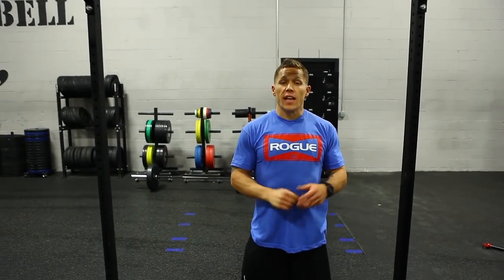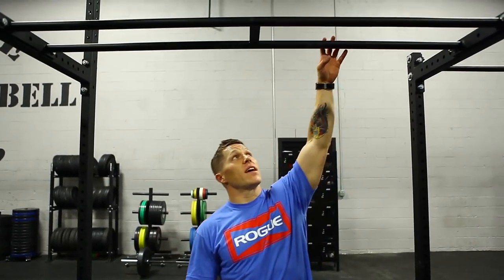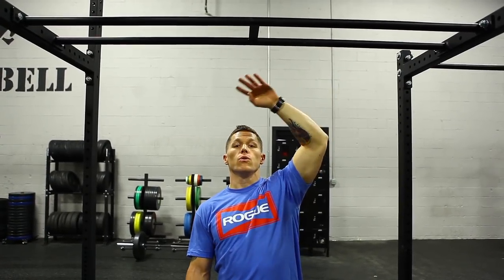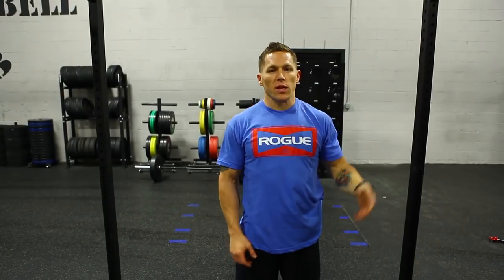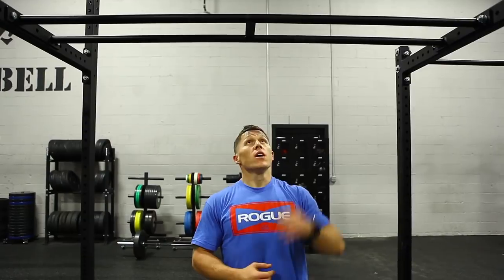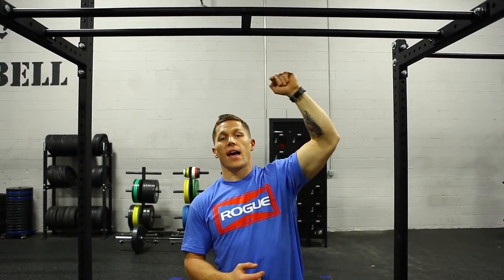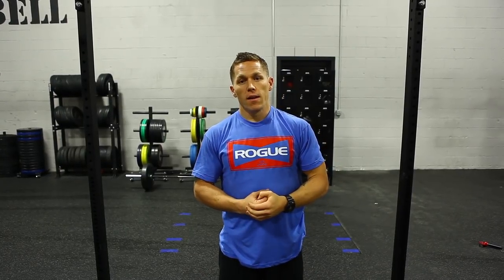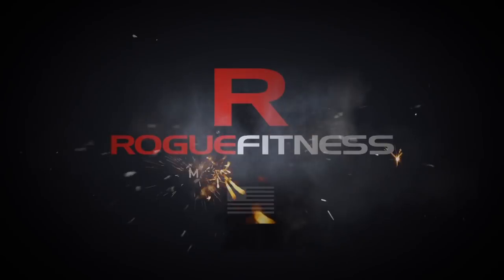Matt Chan talks the Parallel Bar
Rogue Athlete Matt Chan talks about the 70" Parallel Bar, a pull-up bar option for the Infinity Rigs and R-Series Racks.